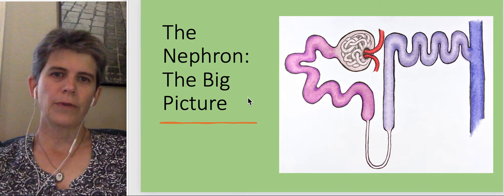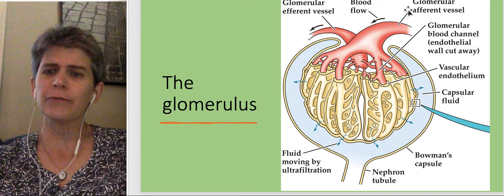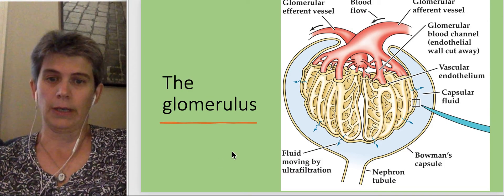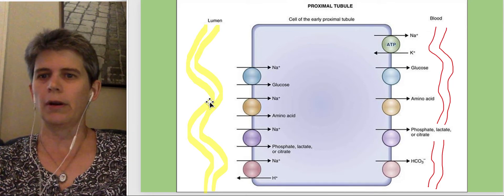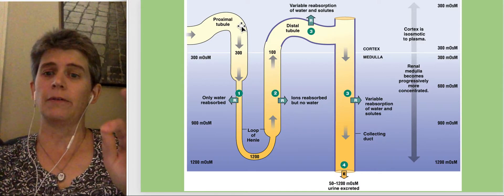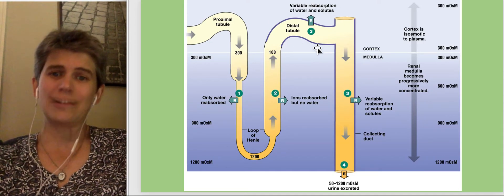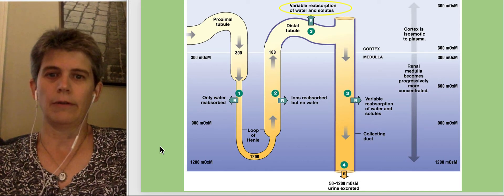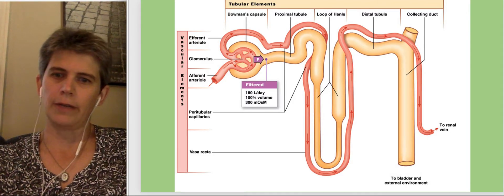Overview of the Nephron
The big picture of the nephron-- what happens in each part (but not how it happens!)